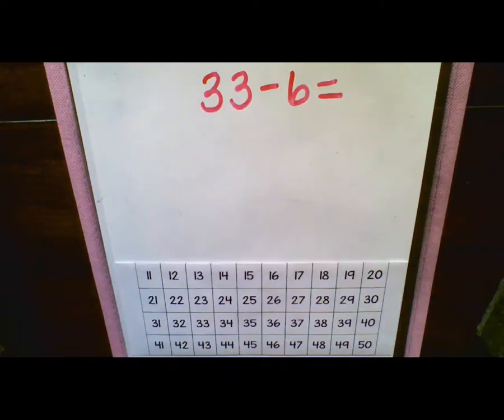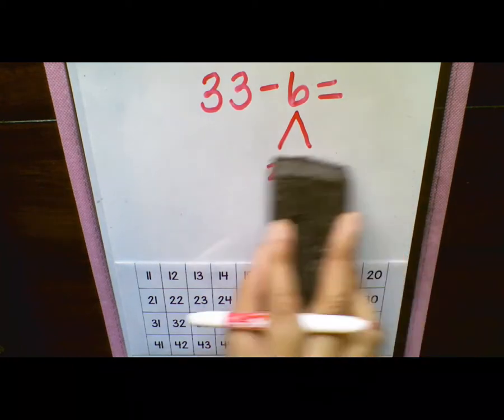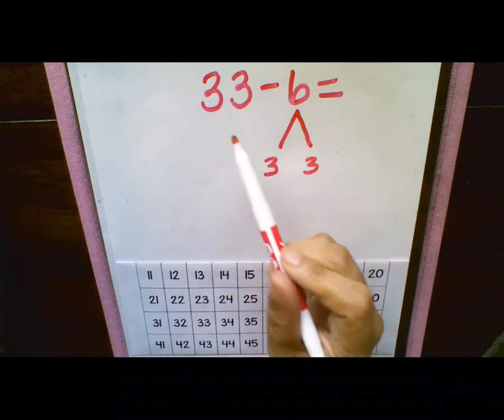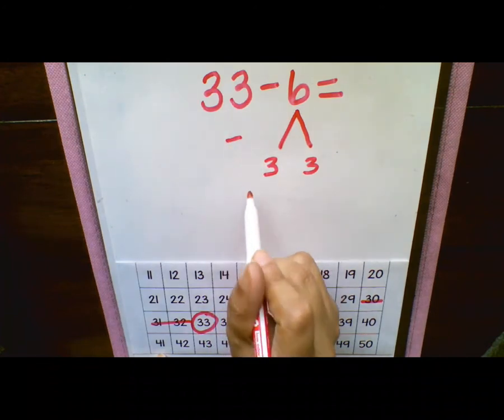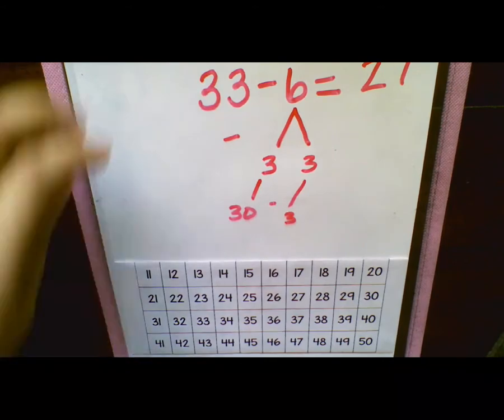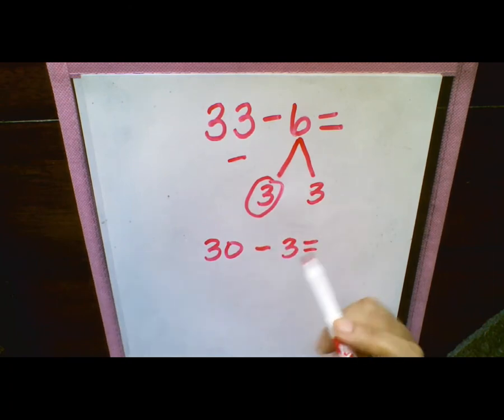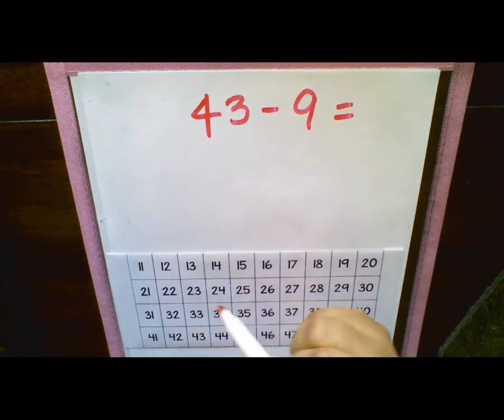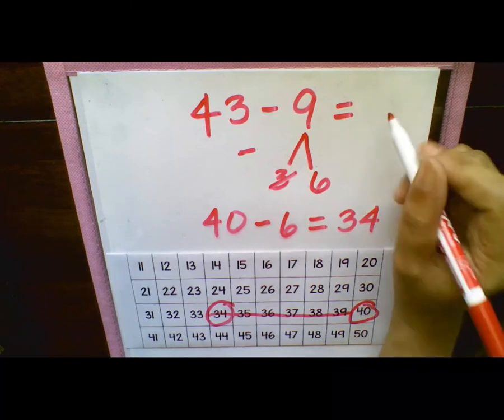5-4: Break Apart Numbers to Subtract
In this video, students will subtract a 1-digit number from a 2-digit number by breaking apart the 1-digit number to make it easier to subtract mentally.